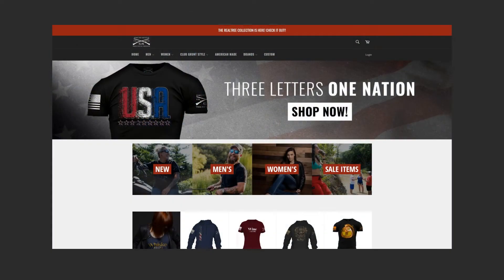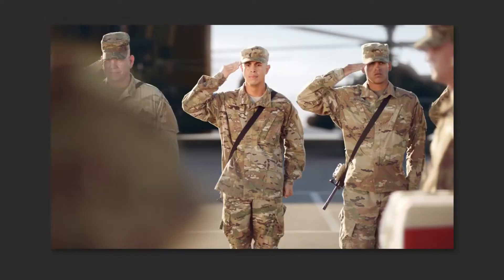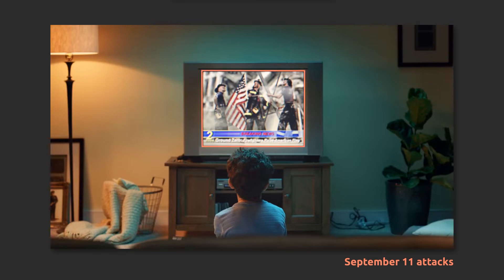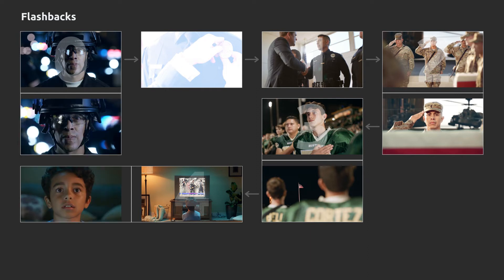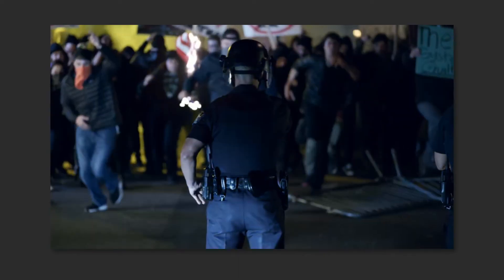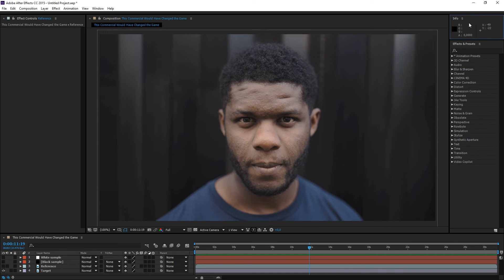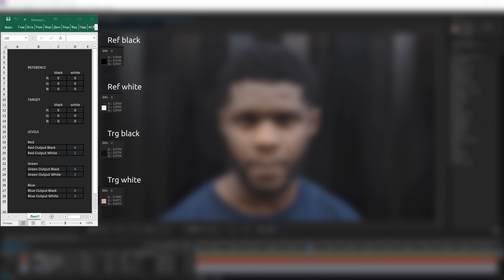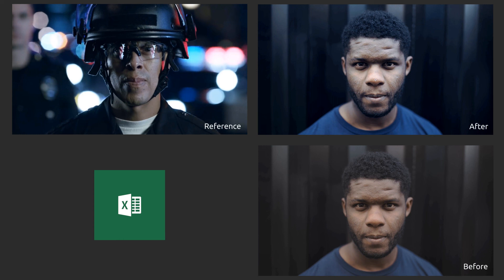Secrets of color grading with a great video example analysis / WISC #3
This Commercial Would Have Changed the Game by Grunt Style

Why it's so cool?
In the first part we will analyse "This Commercial Would Have Changed the Game" video. From here you will know how to use color schemes depending on the scenes. At the second part I will show how to match colors between two different scenes using only After Effect and Excel. A great color correction and color grading tutorial.

CREDITS
Grunt Style